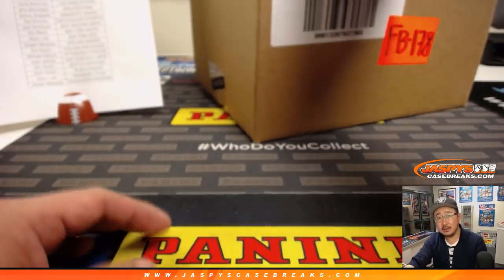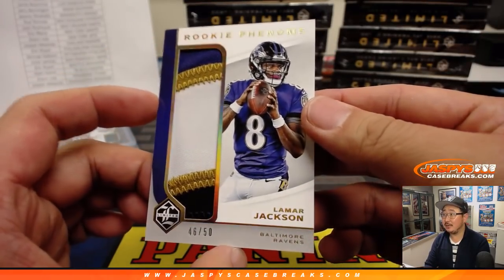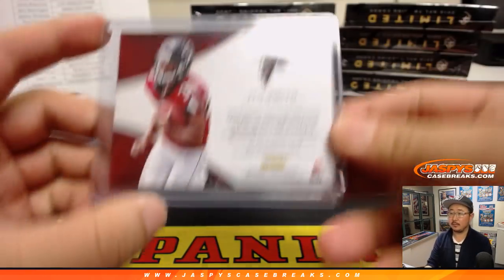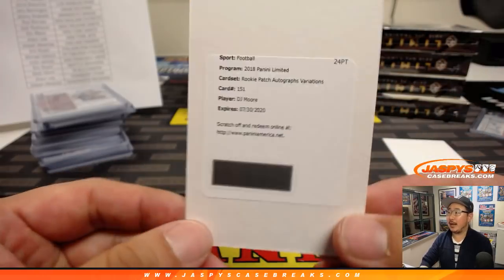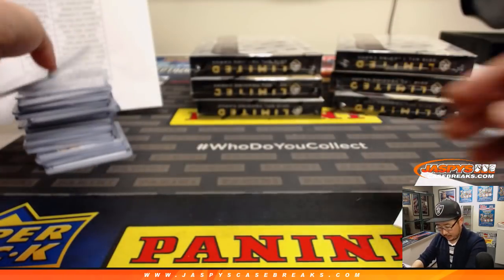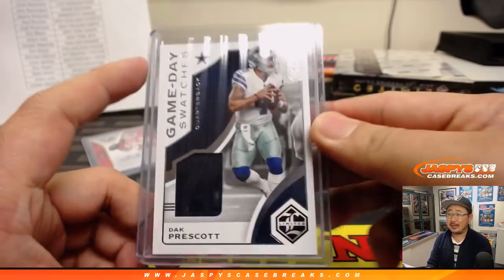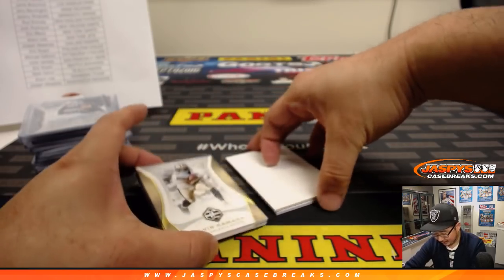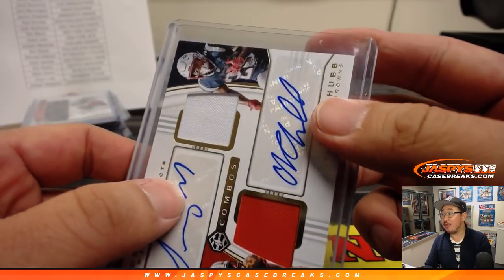W, 01/30/19 || 14Box PYT #2 || 2018 Panini LIMITED Football (NFL)